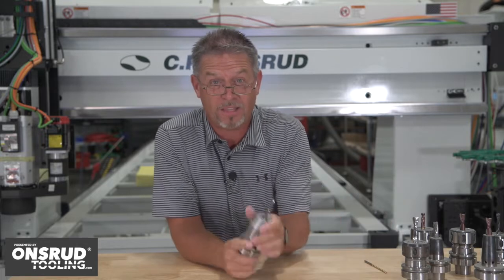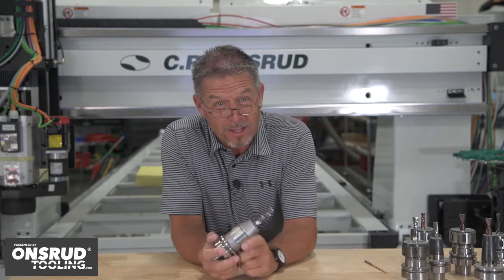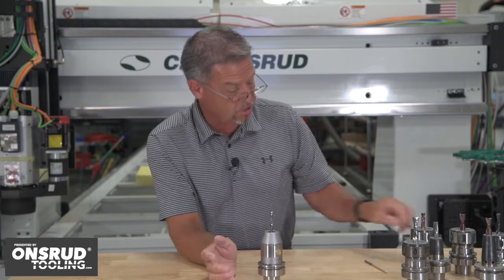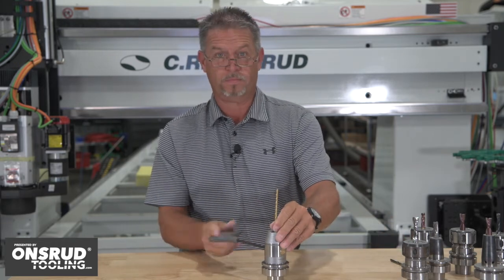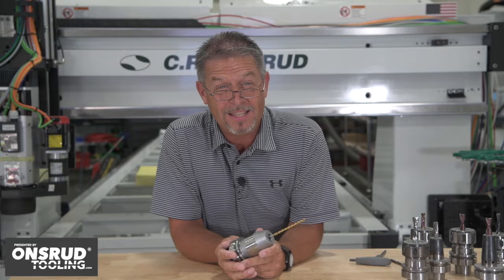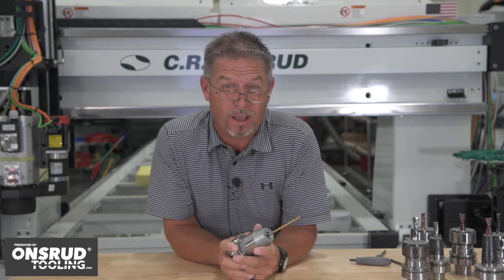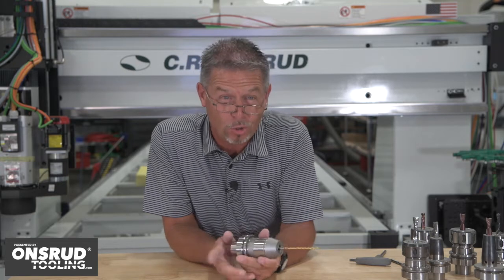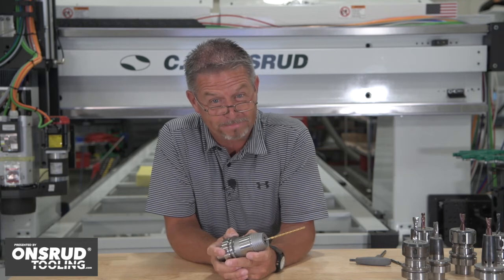Adjustable Drill Chuck - (HSK63-F 1-13mm) - Chips & Tips presented by OnsrudTooling.com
Chuck Shive with Chips and Tips takes you through the steps on how to get quick and easy tool changes with the HSK63-F-1-13mm adjustable drill chuck.

Product Info:
# BOF.HSK63F09813 - HSK63-F Drill Chuck 1-13mm Cap A=98mm 24K Max. RPM.